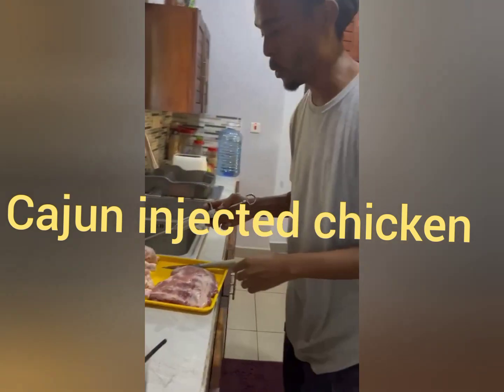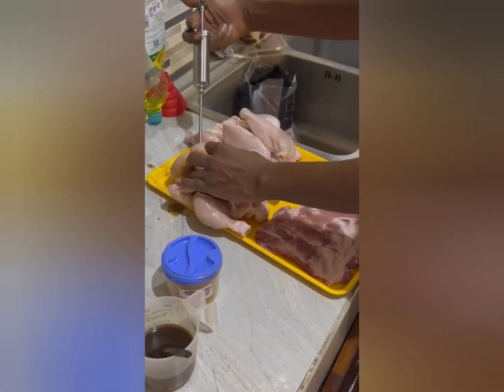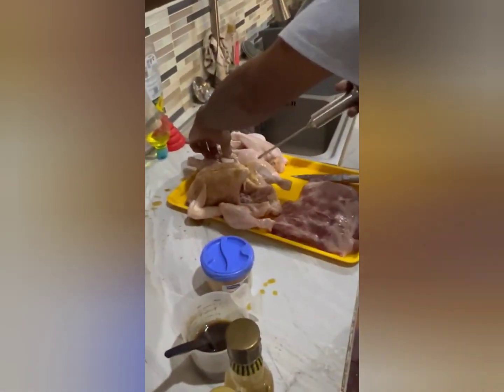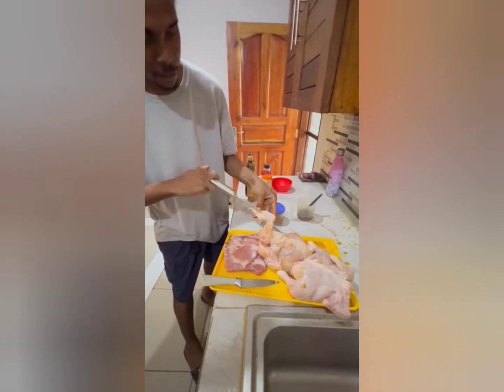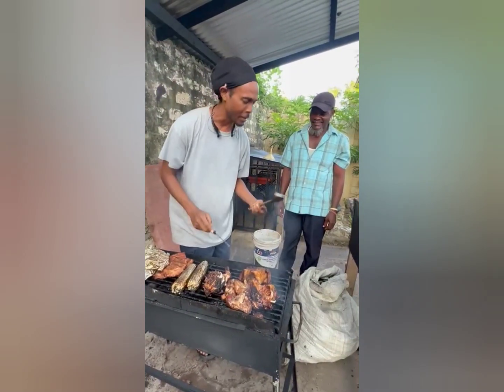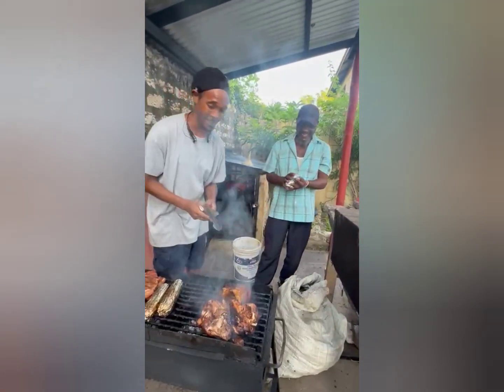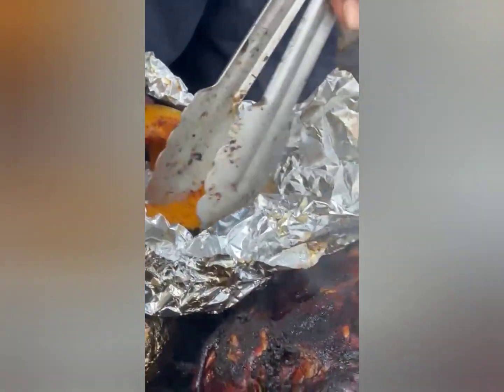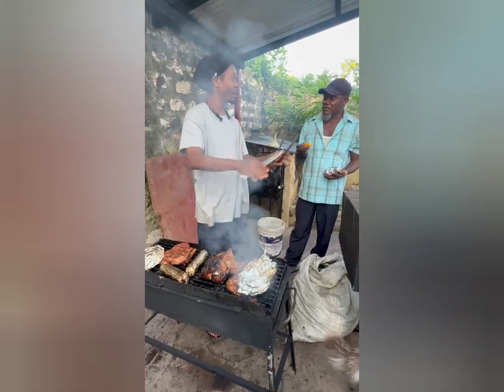BBQ grill repair followed by injected smoked chicken